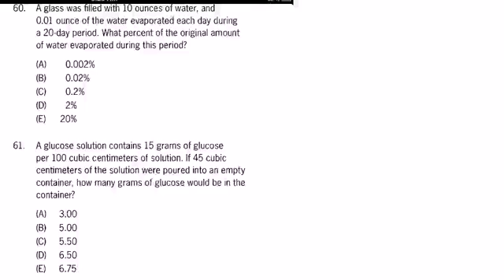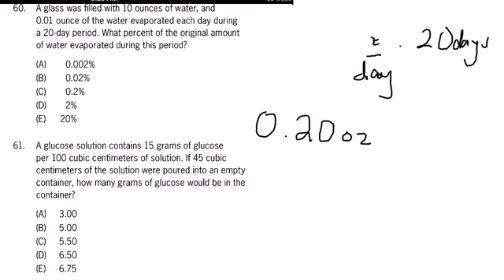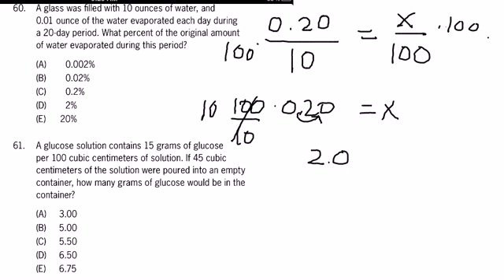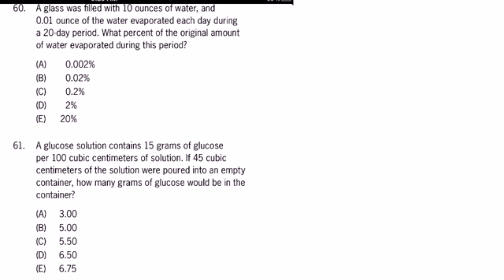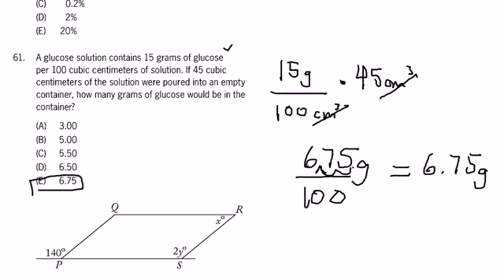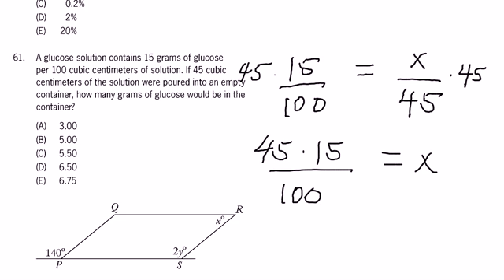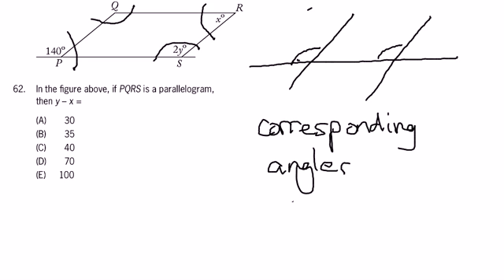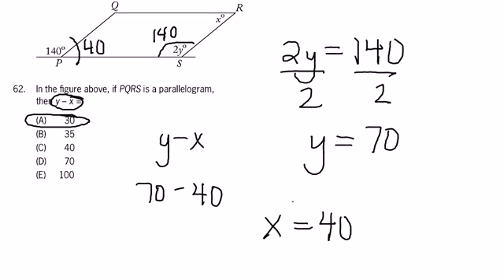GMAT Problems - Parallelograms, Units, Percent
Three quick GMAT problems.